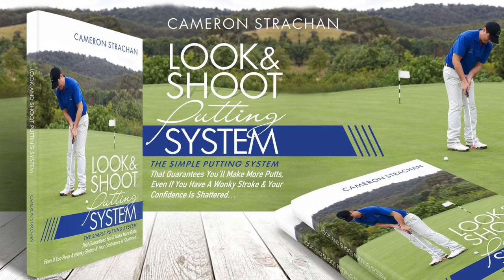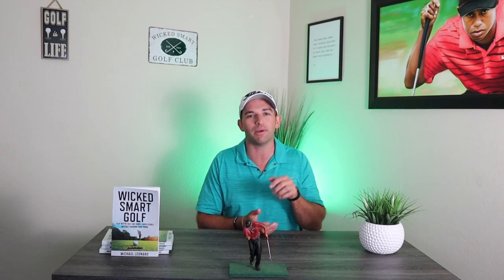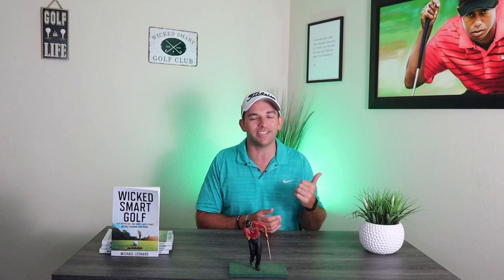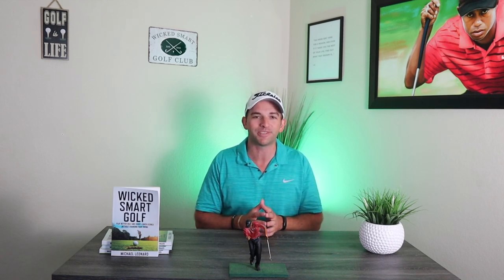Hack Your Mind for Better Putting (Subconscious Trick)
The Look and Shoot Putting System will help you become a better putter overnight by learning how to use your subconscious mind to get the best results. Remember, if you can throw a ball, you can become a good putter if you don't overcomplicate the process.

Make sure to "Einstein" your putts so you use your subconscious AND conscious mind to give yourself tons of confidence!

This system was created by Cameron Strachan, who used to coach Aaron Baadley on the PGA Tour. I've used this system to drop 4/shots per round on the greens and can't recommend it enough.

If you suffer from a lack of confidence, the yips, and have too many thoughts on the greens, this putting system can help!

💻️⛳️ HIRE MICHAEL as a GOLF WRITER

I’ve written 1M+ words about golf since 2017 including product reviews, golf course reviews, mental game strategies, how-to blog posts. I can help with email marketing, blog posts, ebooks, website copy, and more.